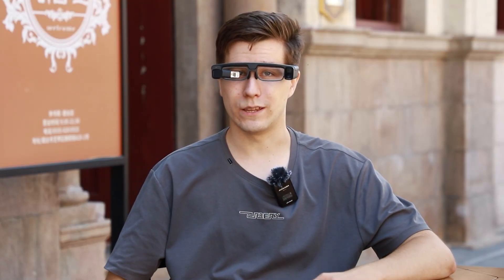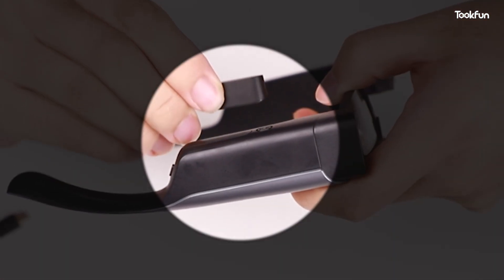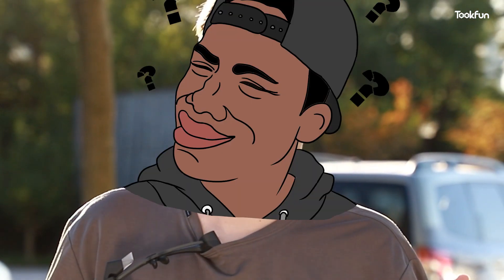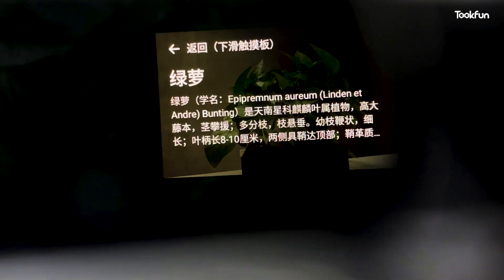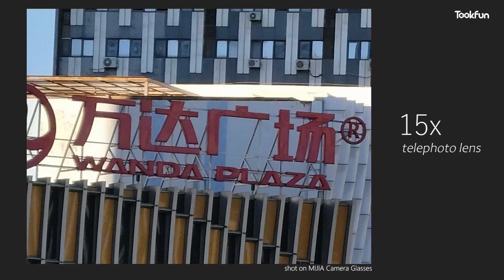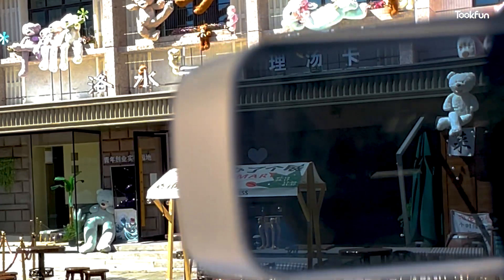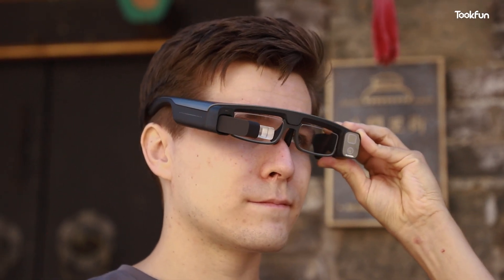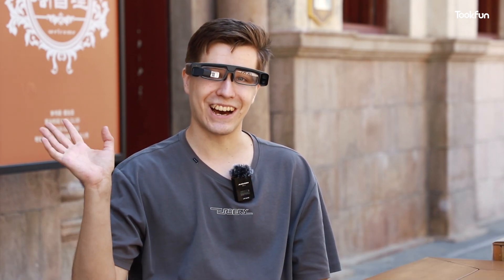Xiaomi MiJia Glasses Camera Review, Smart? No!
✅ Review at your request.
📌Xiaomi just released a product that caught my attention, a glasses camera, a shape full of black technology, and a display prism. It reminded me of a lot of VR scenes, and I experienced it right away when I got it, and the result...